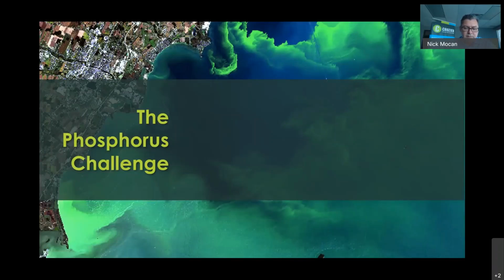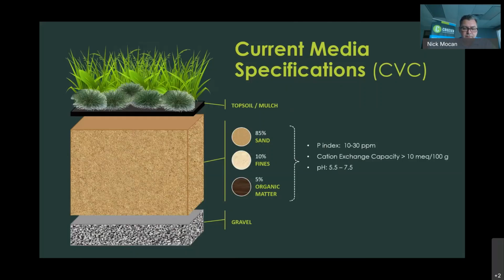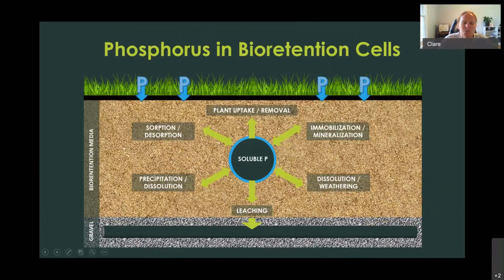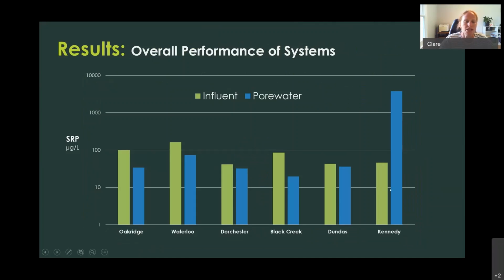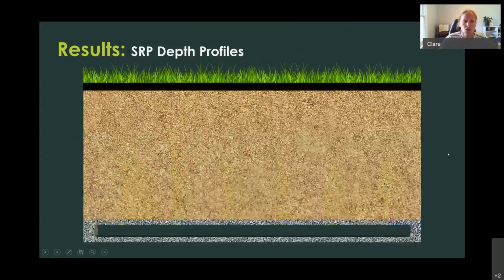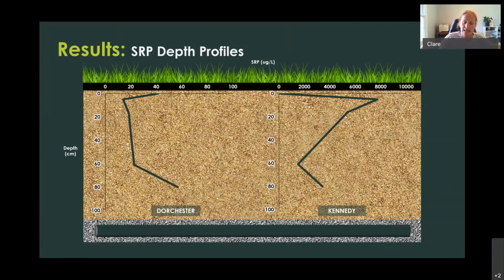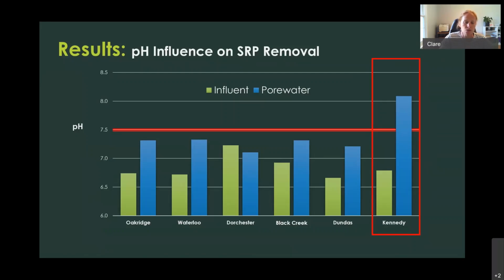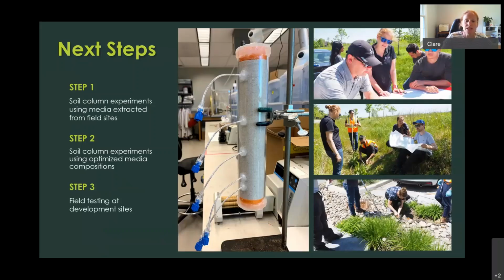LID ASCE Conference - RESTORE - Western Engineering